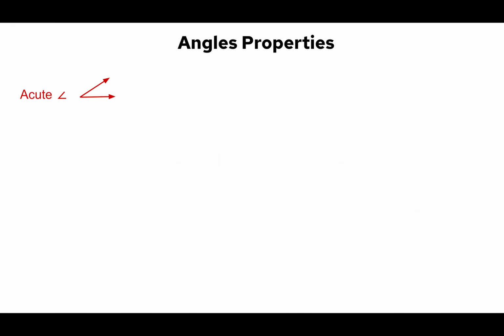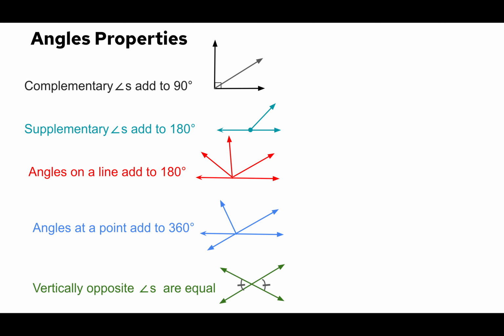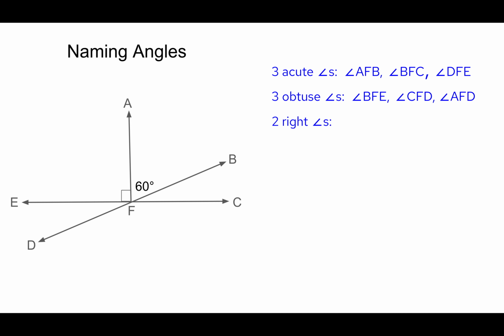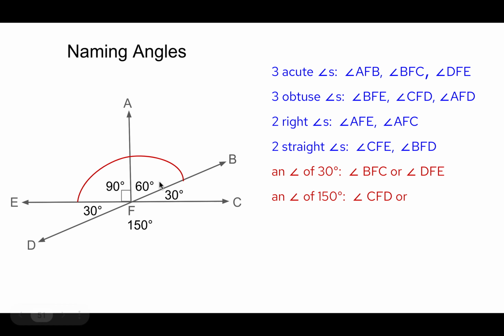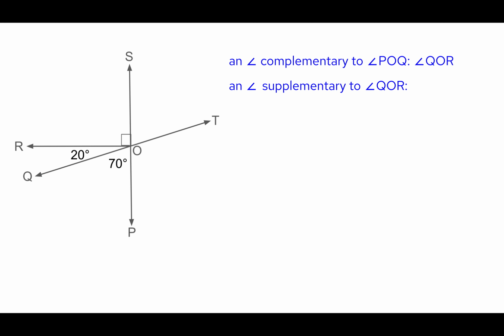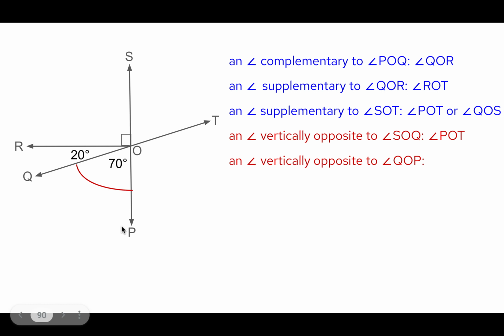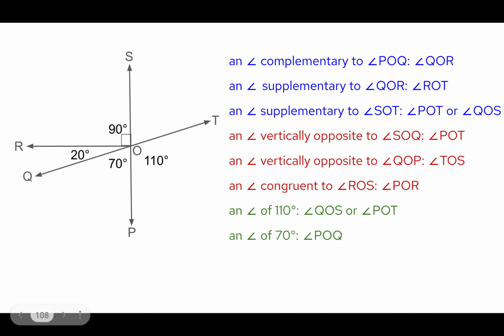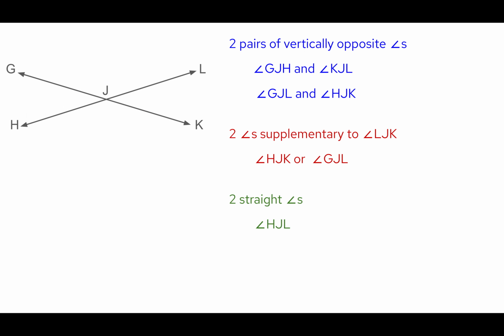Types of Angles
Get a quick and clear explanation of the different types of angles and their properties. This video is perfect for students learning geometry basics or anyone who needs a quick refresher. Easy visuals and examples make it simple to follow along! There is also a worksheet that follows the video available in the comments section.